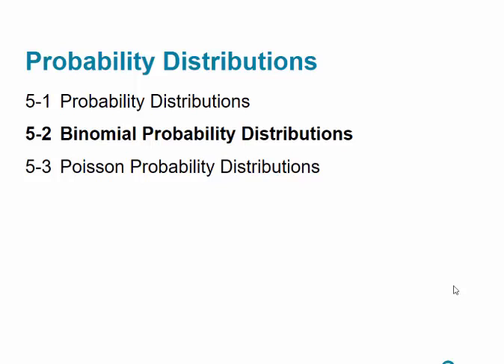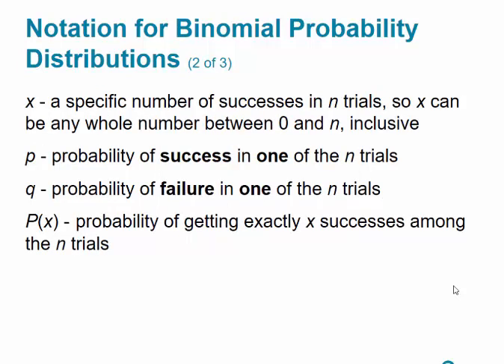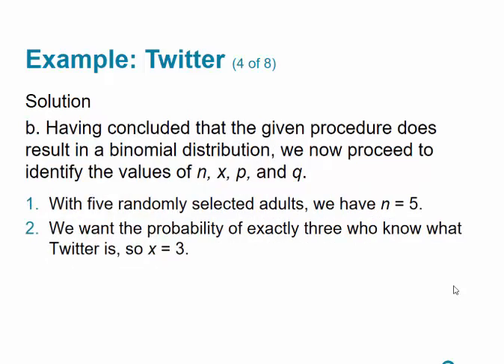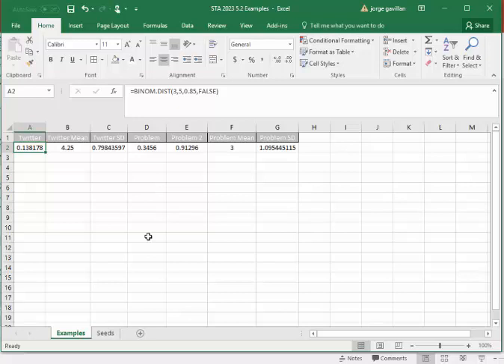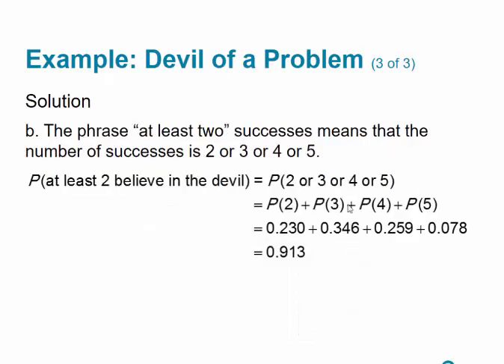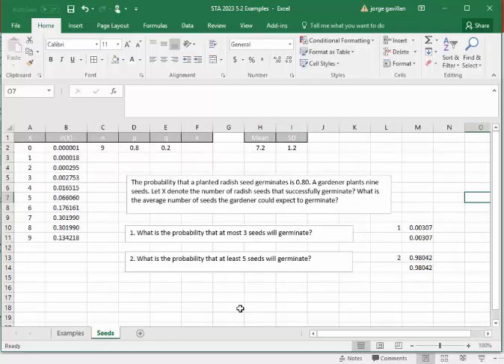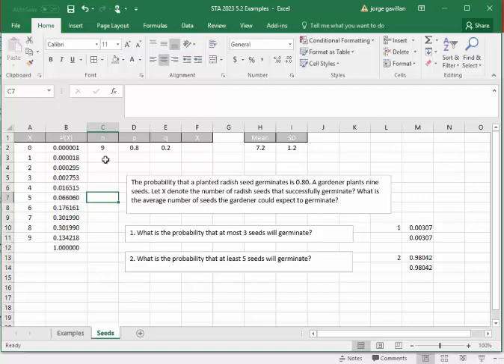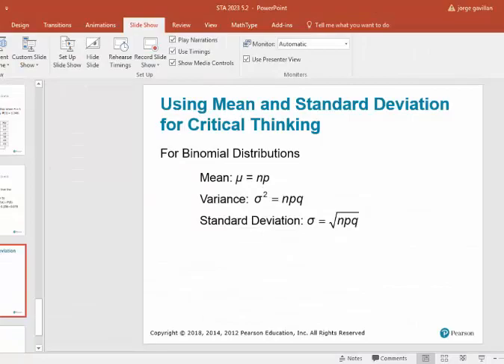STA 2023 5.2 Binomial Distribution